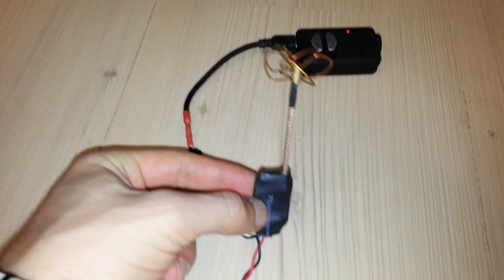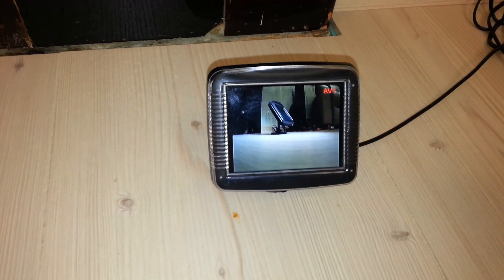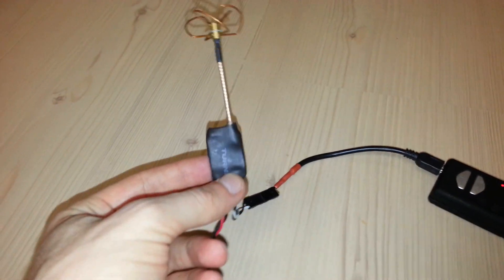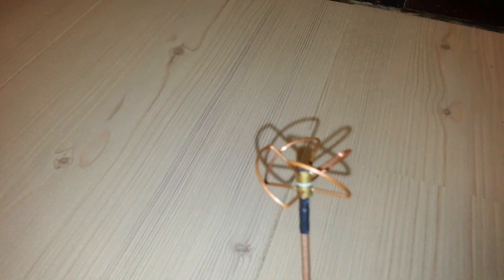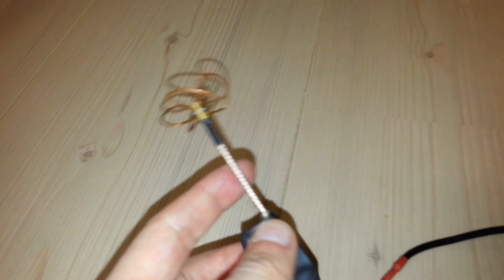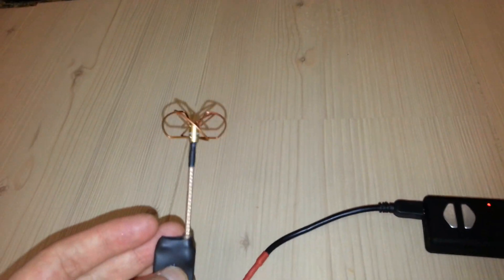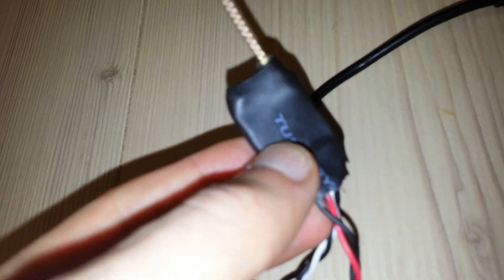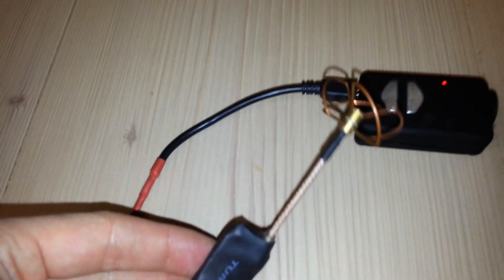Banggood Boscam FPV 5.8G 200mW Review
Very nice video quality, no idea about the range yet. Done the test using 1S lipo, it does get hot, but nothing to worry about.
*** An Update!
Added 3.3V Pololu step down module and did a range test. Not very impressive, the signal was totally lost after 300 meters, with plenty of static noise up to then. Please note, this was done next to a statium from one side and railway on the other. So, I assume, there's lots of interference around there. Nonetheless, my Boscam Ts832 performed much better around the same are, with no apparent noise. I will do another test, somewhere with no noise sources and will update it here.